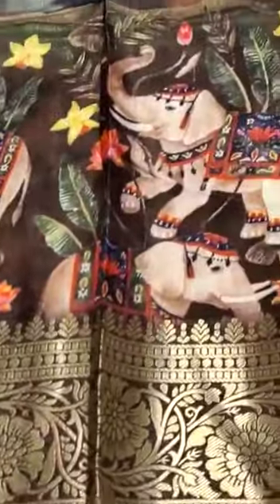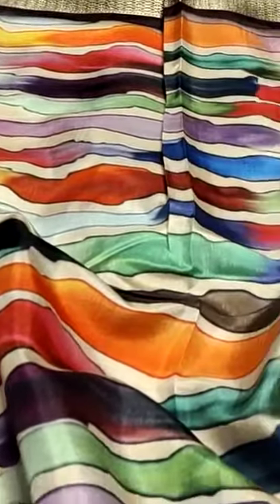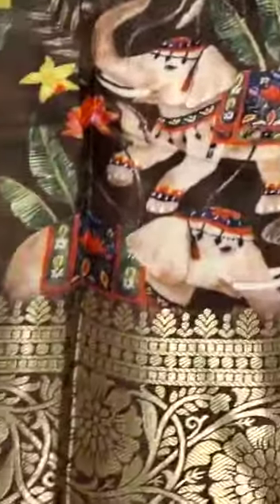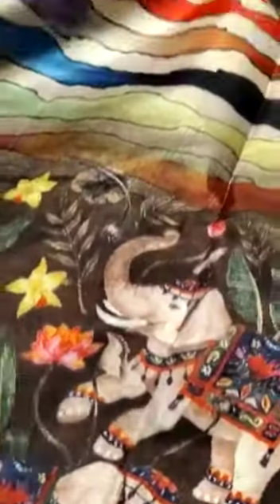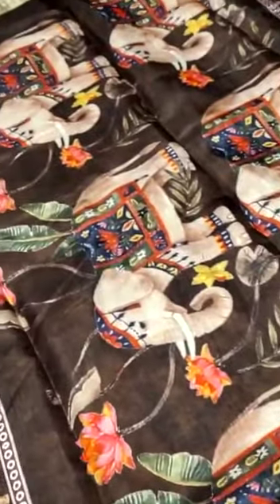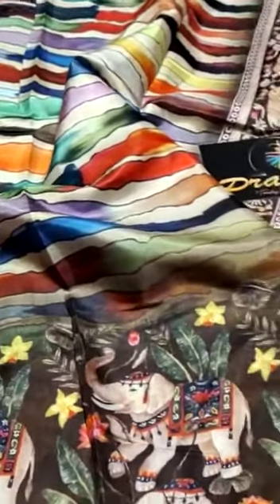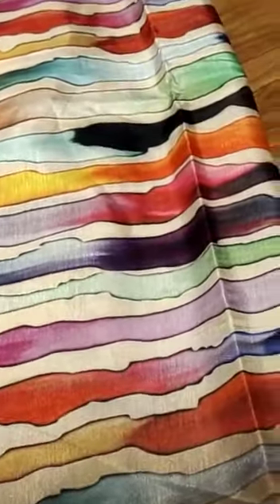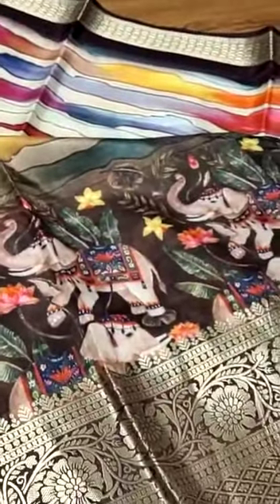new design dola silk saree